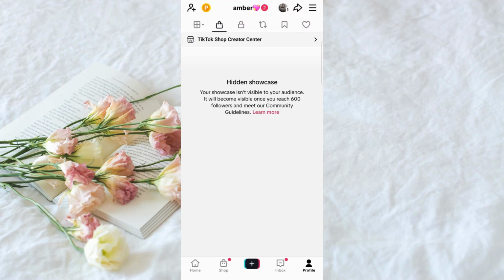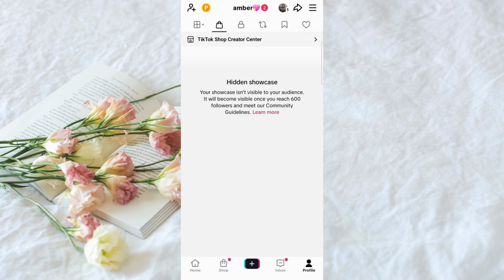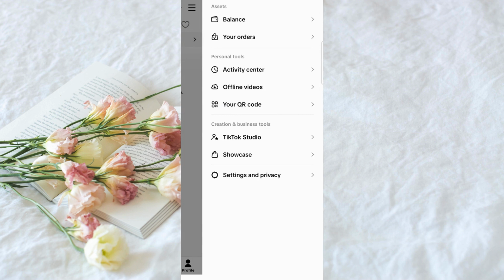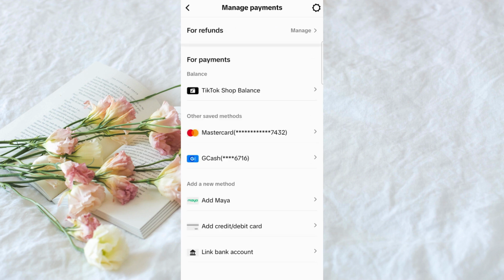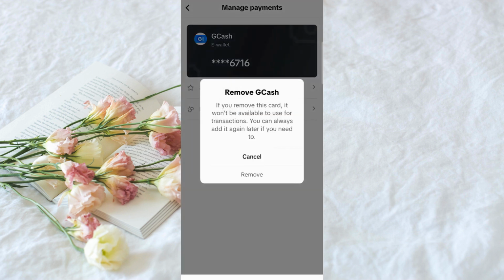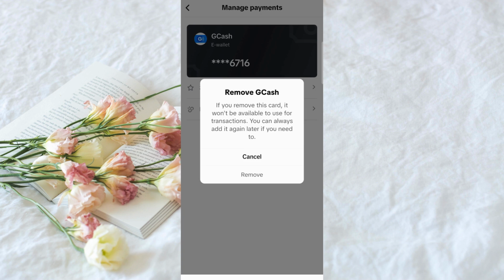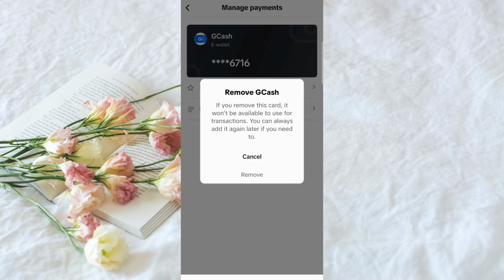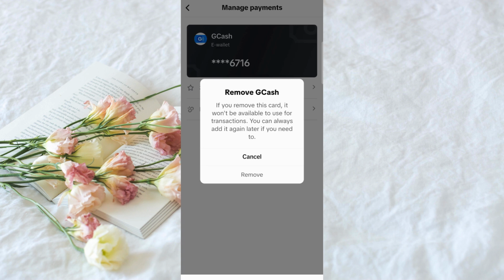How to unlink GCash from TikTok Shop (full guide 2026)